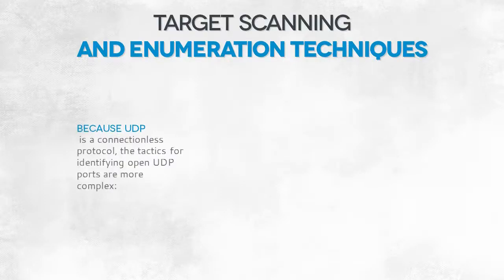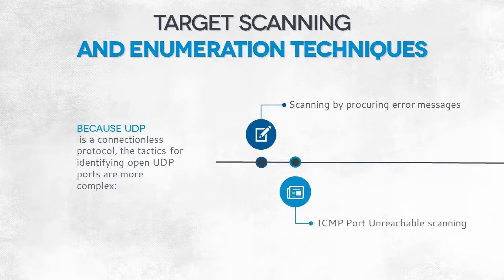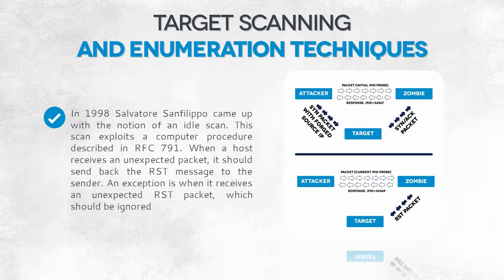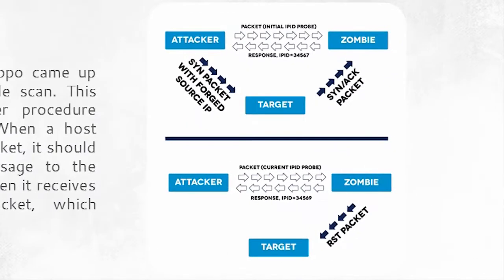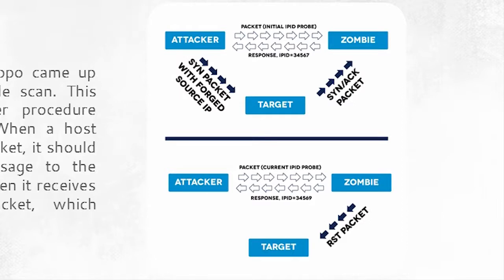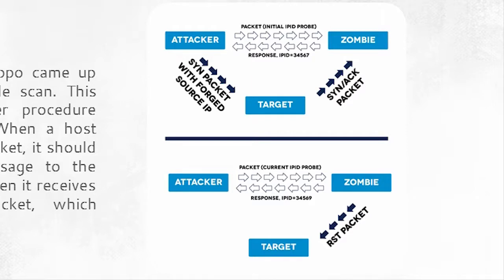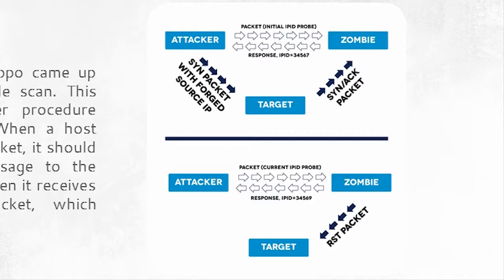22 Target scanning and enumeration techniques 2